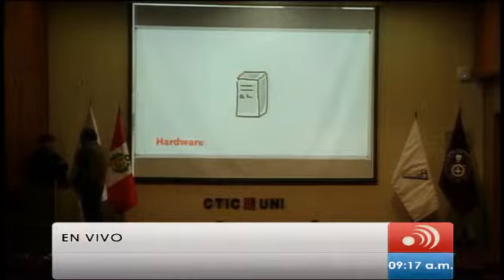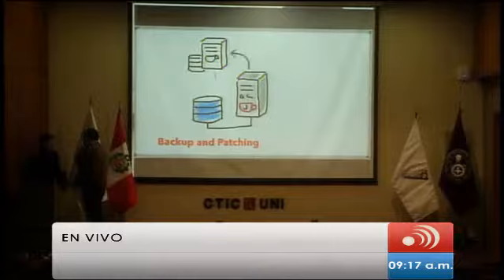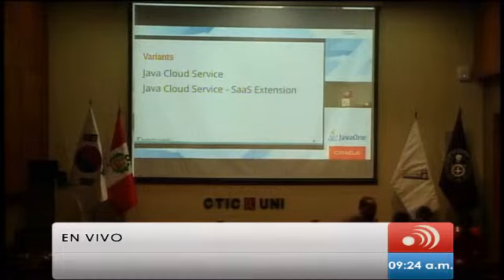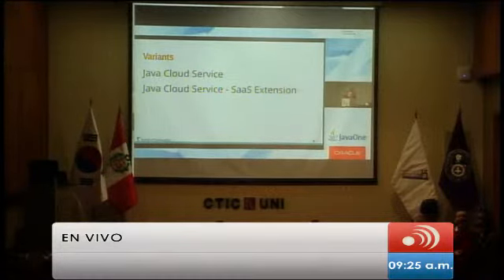Hackathon RENIEC-CTIC UNI: Interoperabilidad para la mejor atención al ciudadano. Taller Vivencial 2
Segundo taller vivencial con miras a la Hackathon: Interoperabilidad para la mejor atención al ciudadano.
Organizado por RENIEC y CTIC-UNI.

El taller vivencial busca acercar a los participantes con los desafíos del RENIEC y  las entidades que integran el sistema de interoperabilidad.
Ofrece un espacio de aprendizaje y reflexión de los problemas y posibles soluciones a desarrollar durante la Hackathon.